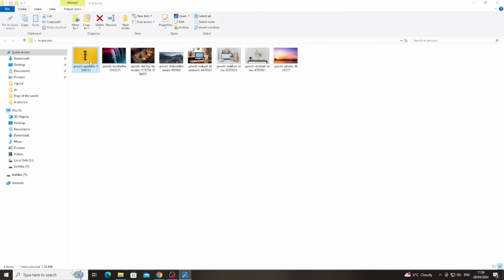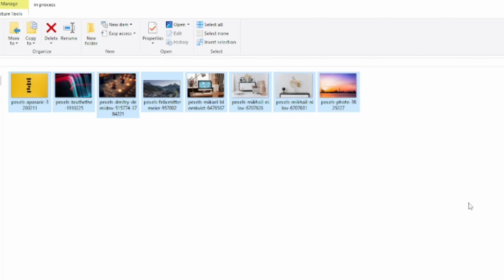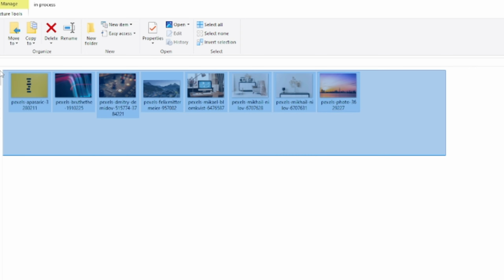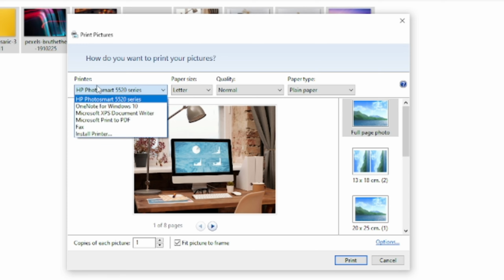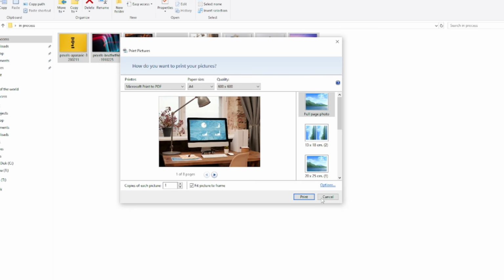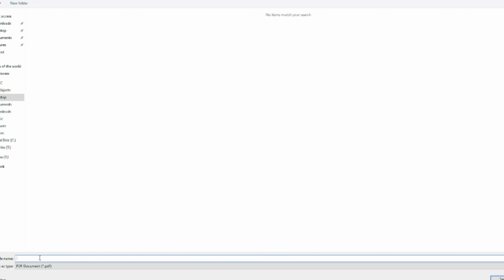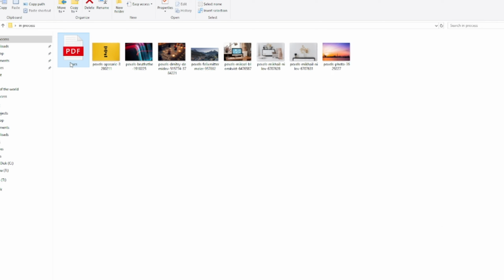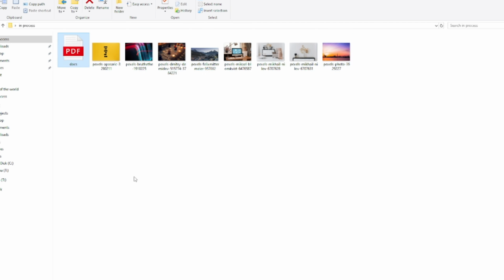How To Convert Image To PDF File | Convert Photo To PDF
I show you how to convert image to pdf file and how to convert jpg to pdf in this video!
Check out the channel for guides.